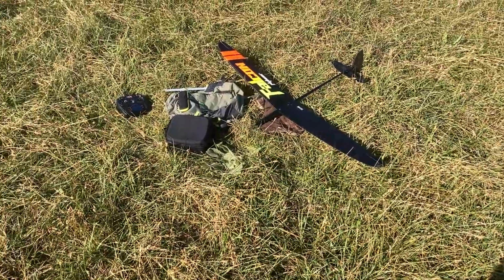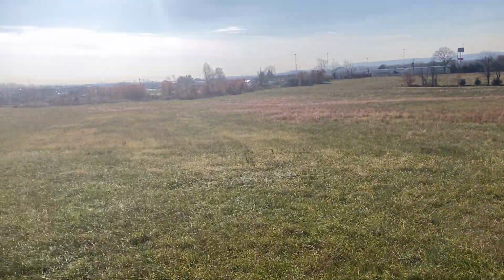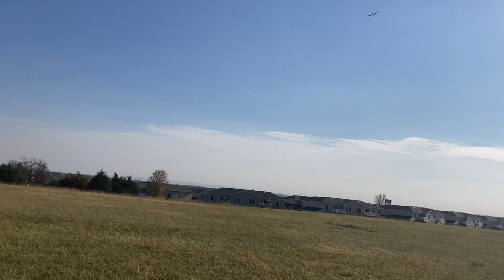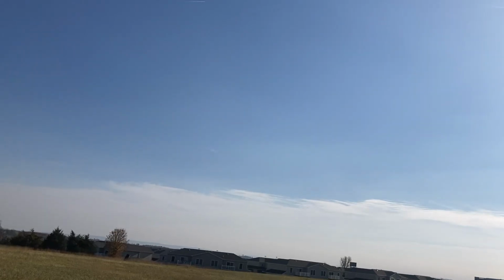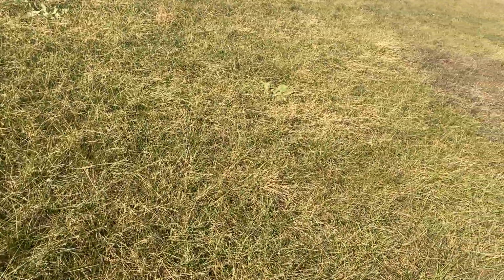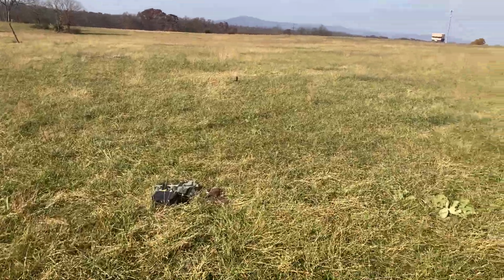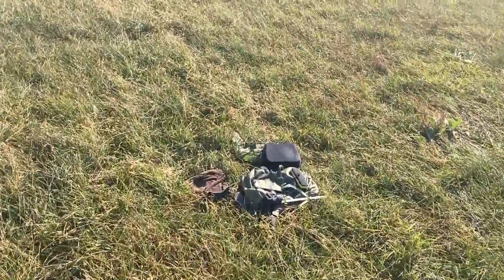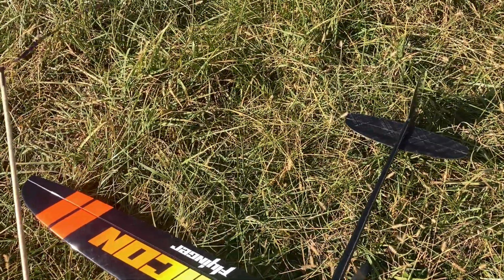Falcon 2 DLG